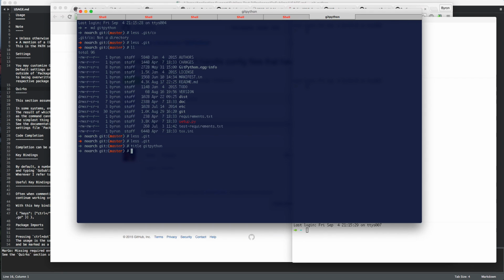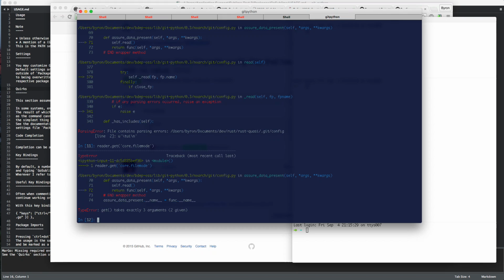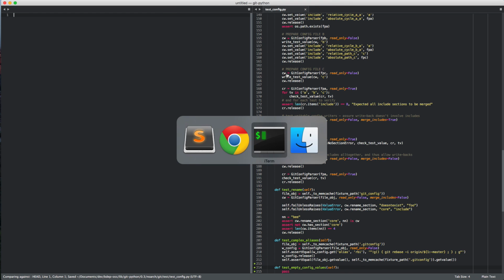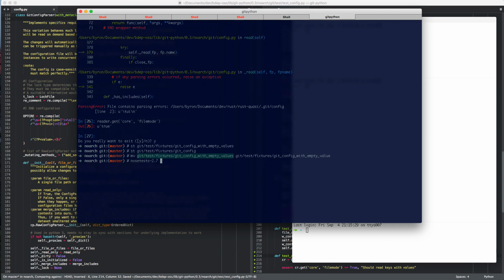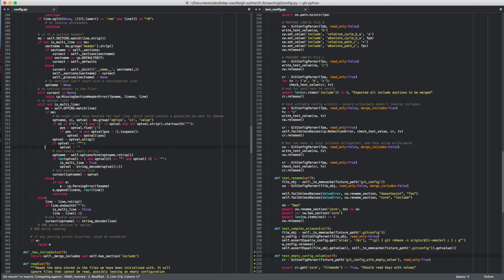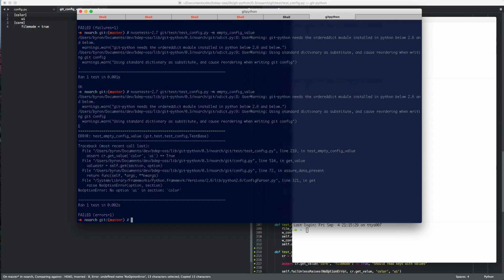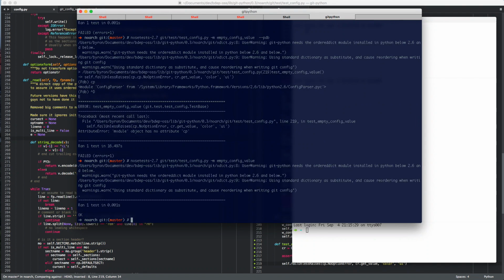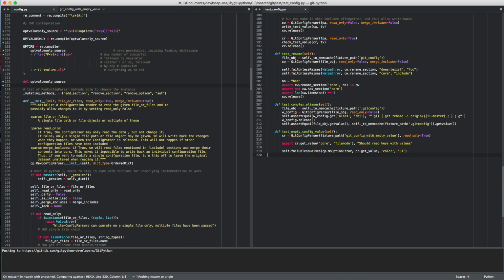GitPython #24 [issue 349 - handle config options with no values]